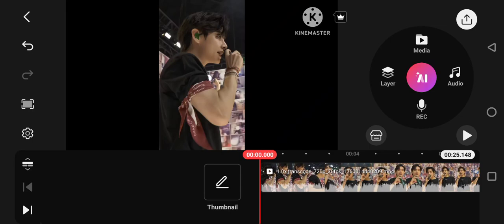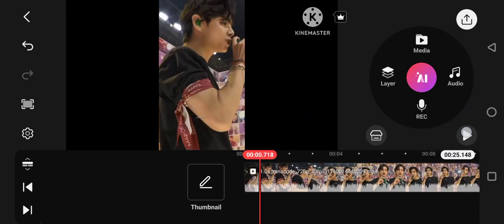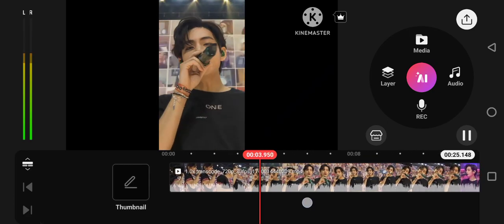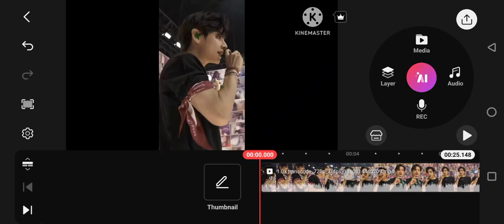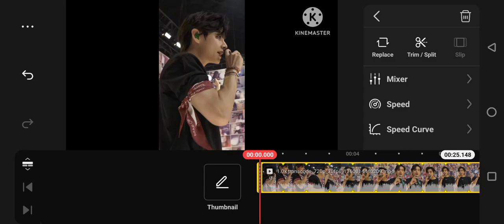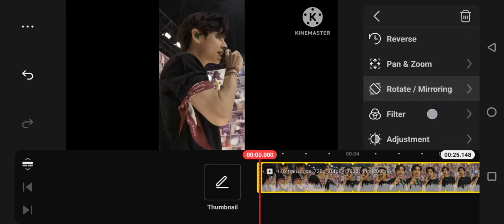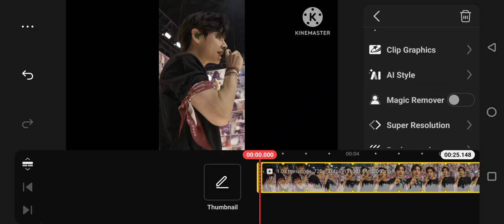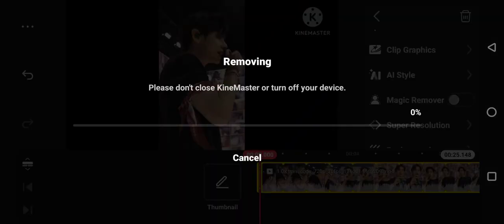How to Remove Video Background in KineMaster | Magic Remover Tutorial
Learn how to easily remove the background of your video in KineMaster without a green screen. This step-by-step tutorial shows you how to use the magic remover feature to automatically erase backgrounds from your clips inside the KineMaster timeline.

Discover how to access the background removal tool, apply the magic remover effect, and let KineMaster process your video automatically for a clean result.

0:00 Remove Video Background in KineMaster
0:16 Import Clips to KineMaster Timeline
0:25 Use Magic Remover Feature